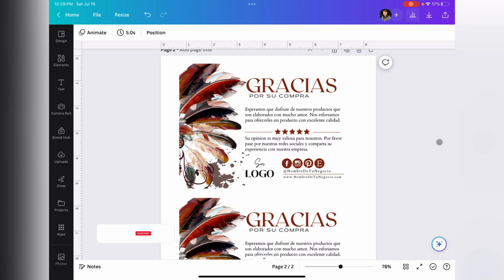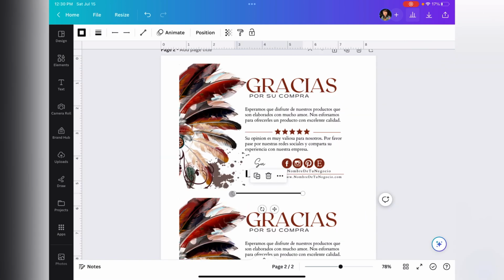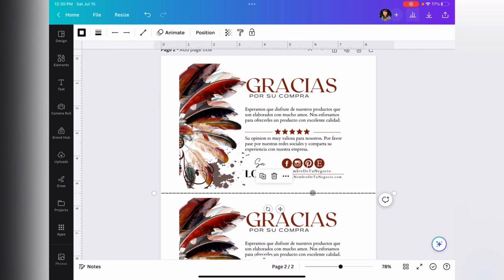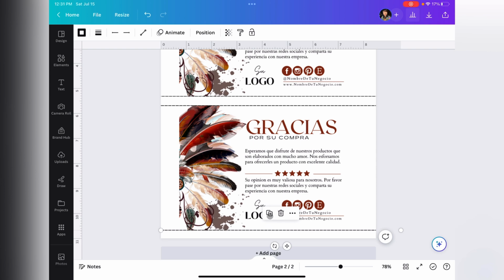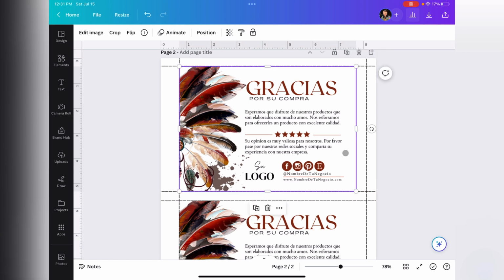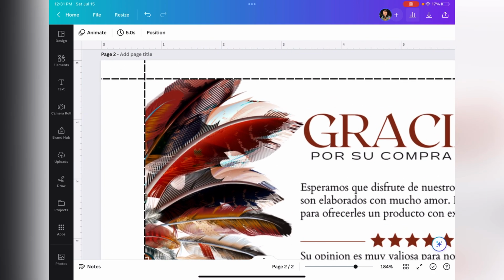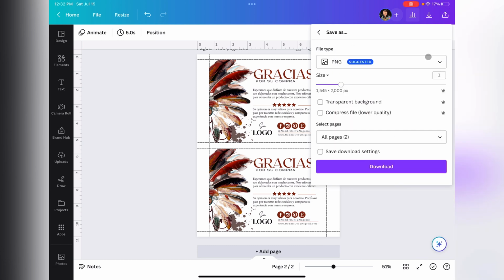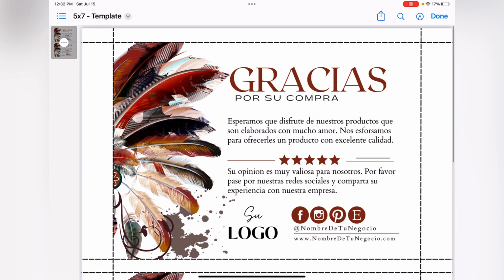Canva Tutorial: How to create cut marks on my cards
On this video we are going to learn how to create cut marks on our card.